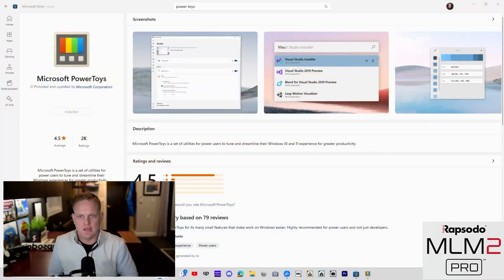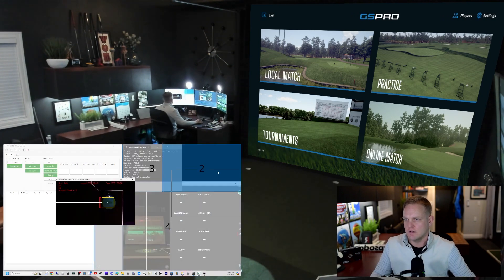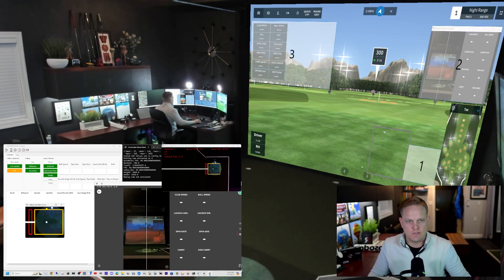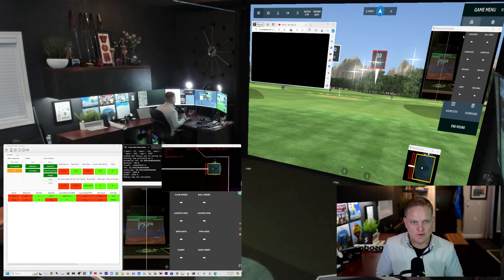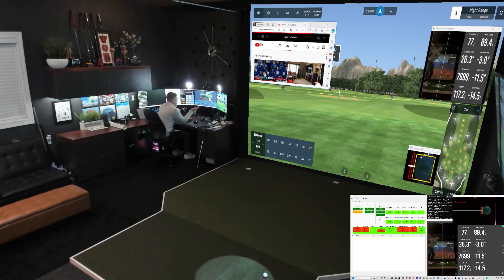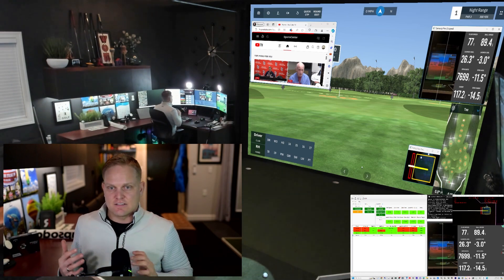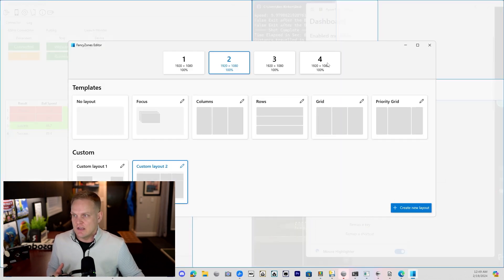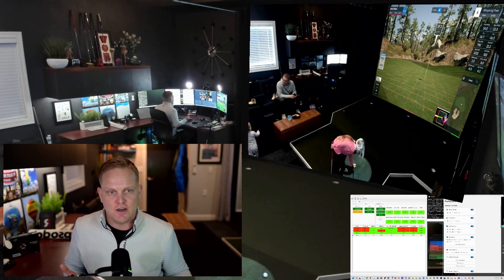4 Must have tools you can't SIM without! MS Power Toys Explained!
1. Fancy Windows - Set up custom screen sections!
2. Always on Top - Set your windows to always be on top!
3. Crop & Lock - Crop and replicate portions of windows and lock on top!
4. Color Picker - Dial in your HSV values for putting!